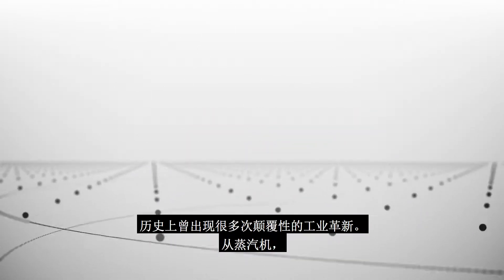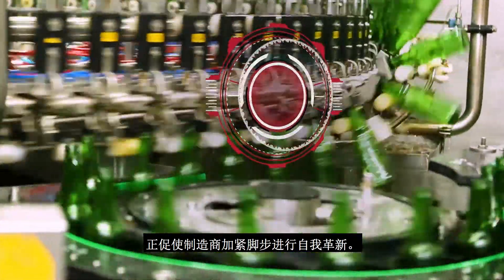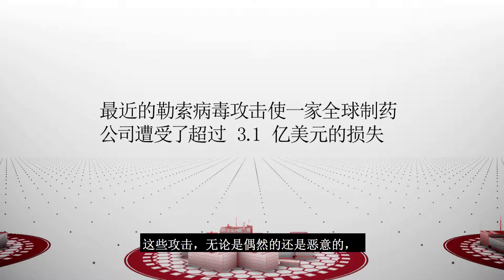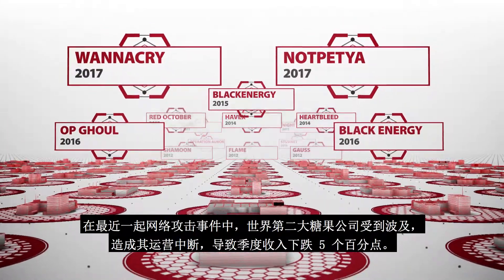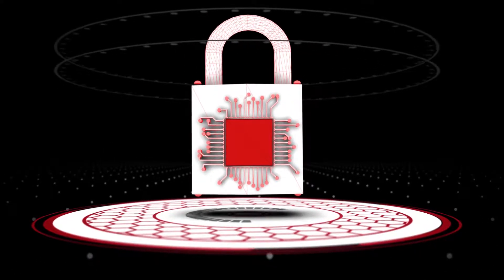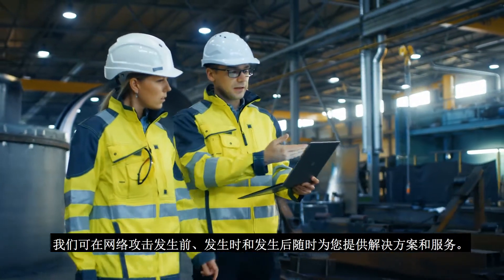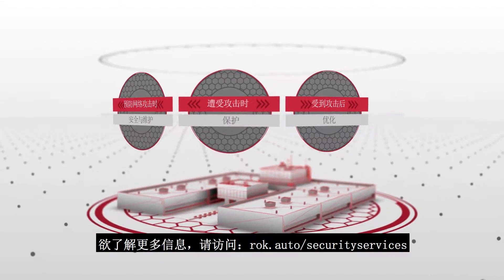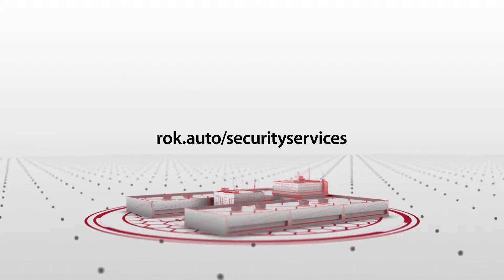工业网络安全：前瞻性方案视频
工业物联网驱动着企业互联水平的提升，增强的互联性有助于企业提升整体绩效，但同时也为企业带来了潜在的风险。由于面临可能因此而导致的巨大损失，在工业控制系统中应用网络安全意味着必须采取全方位的前瞻性方案，来管理风险、保护运营和知识产权。随着网络攻击越来越普遍和复杂化，物理安全已远远不够；企业还需要采取工业网络安全措施。罗克韦尔自动化具备强大的工厂基层专业能力以及丰富的网络安全专业知识，可帮助您保护并维护基础设施、保护资产并优化整体绩效。欲了解更多信息，请访问 rok.auto/securityservices